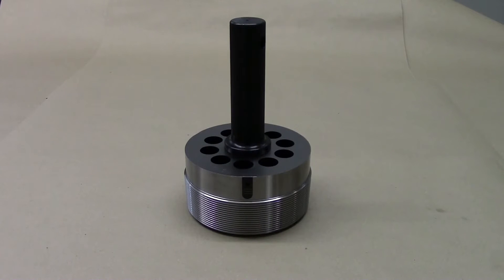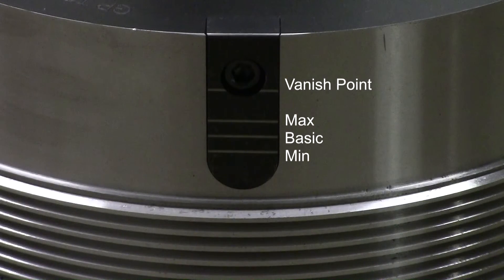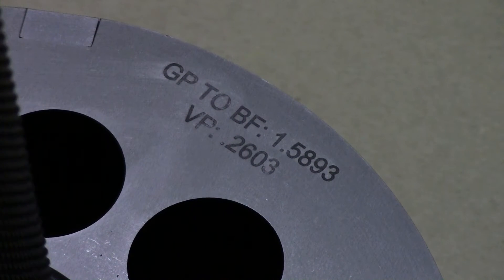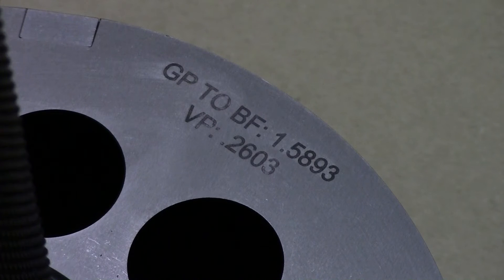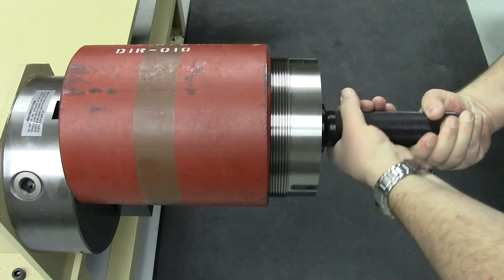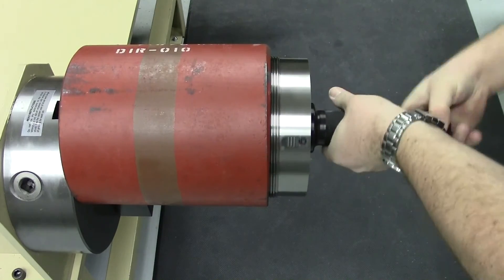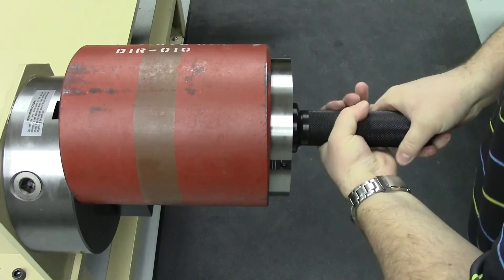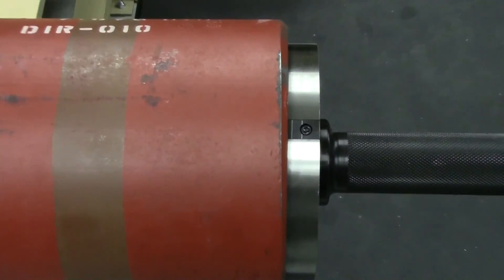Inspecting 8 Round Casing Couplings With a Plug Gage